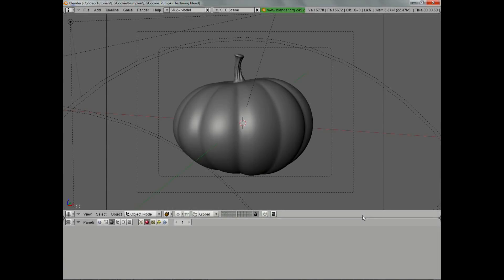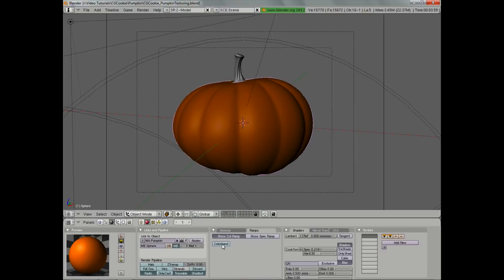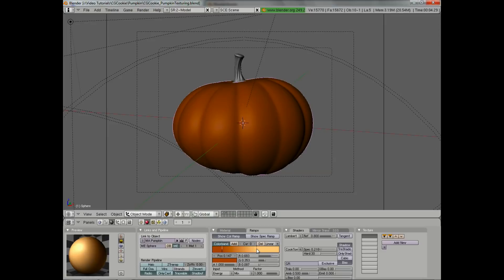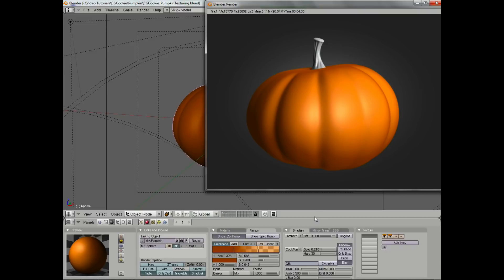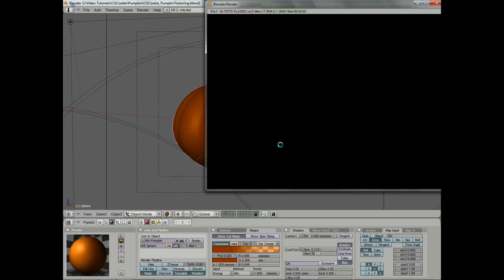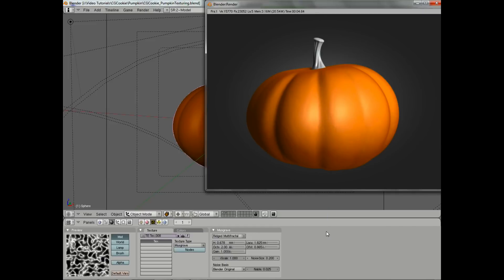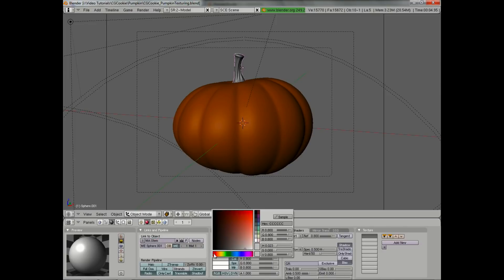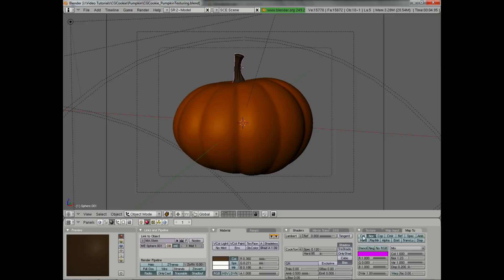CGC Classic: Creating a Pumpkin pt. 2 - Texturing (Blender 2.4)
In this two part series by Jonathan Williamson, learn how to create a simple pumpkin just in time for Halloween!